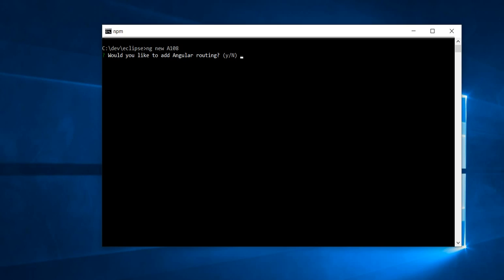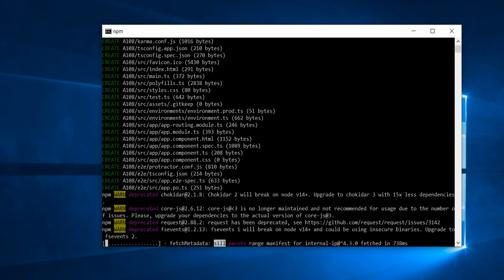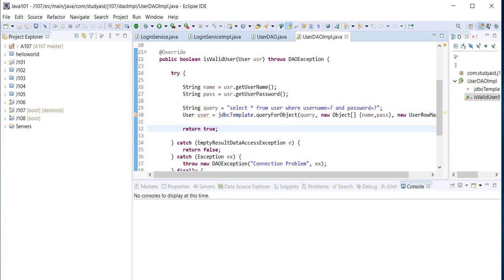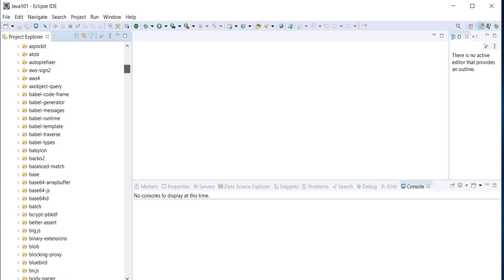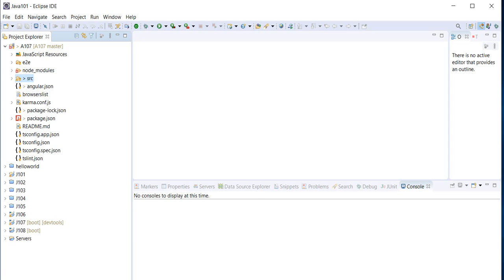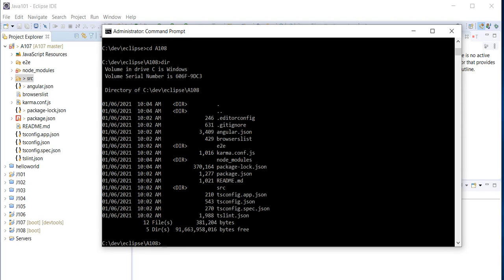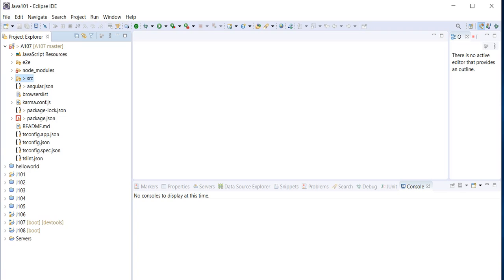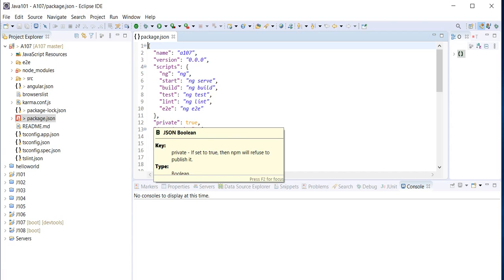711.Create Angular Project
This video tells how to create an Angular project and make a short description on the directory structures.